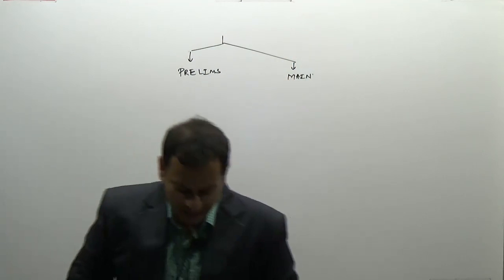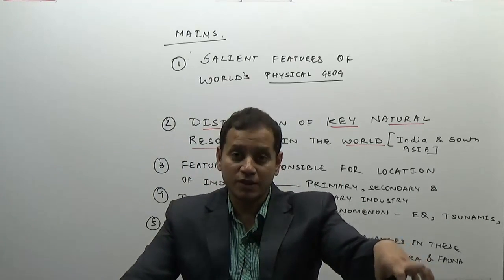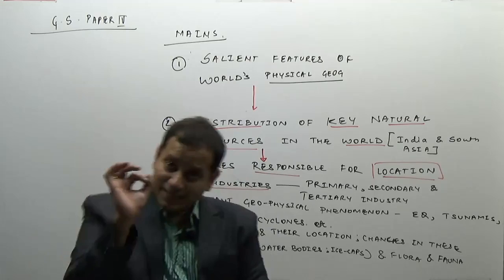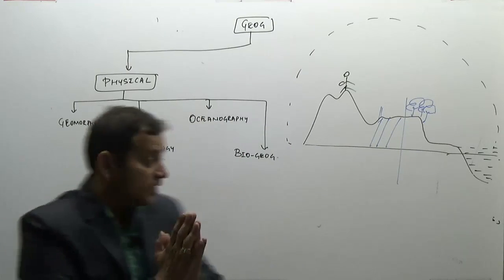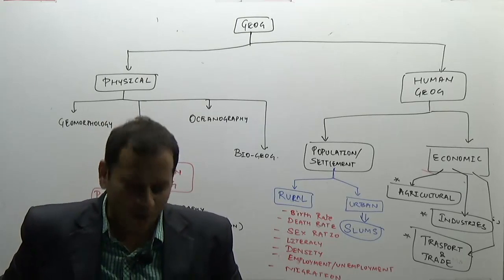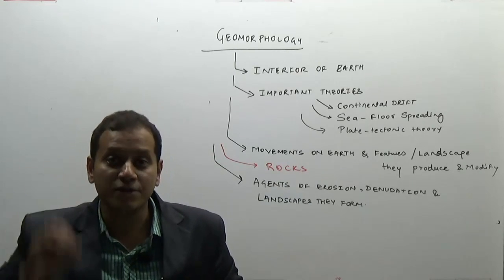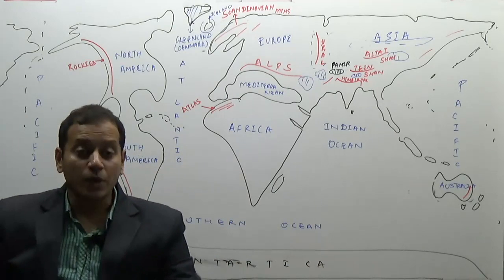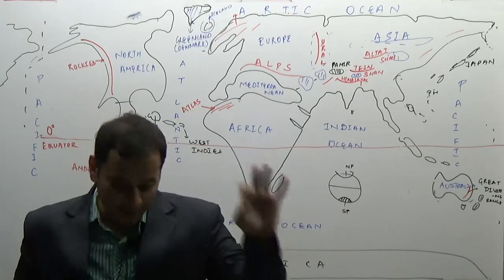Introduction to Geography